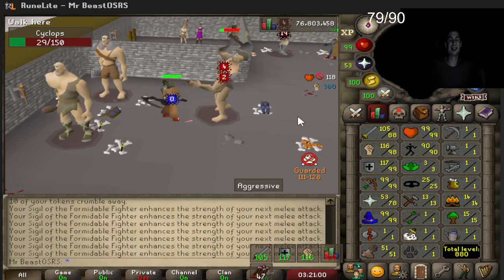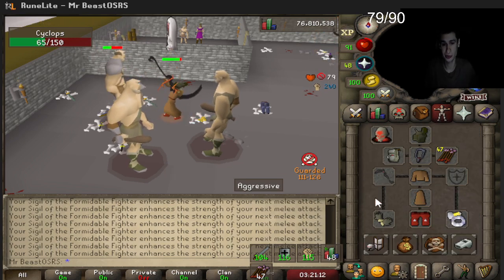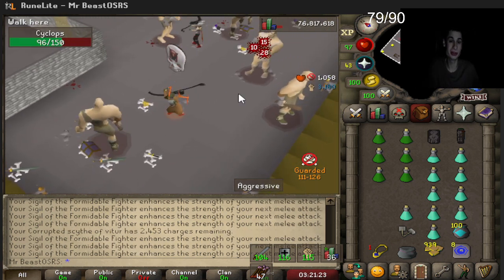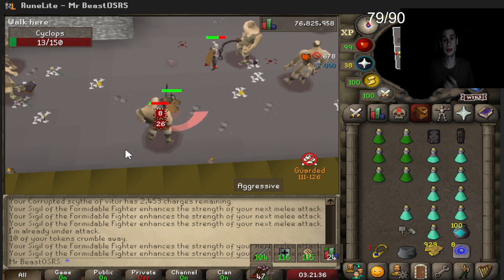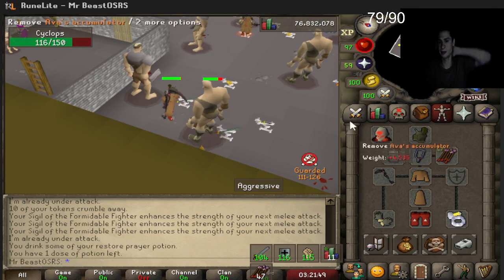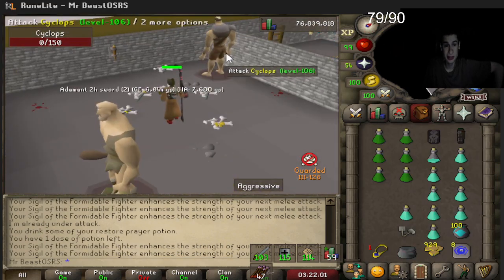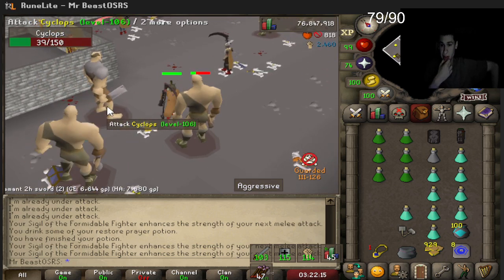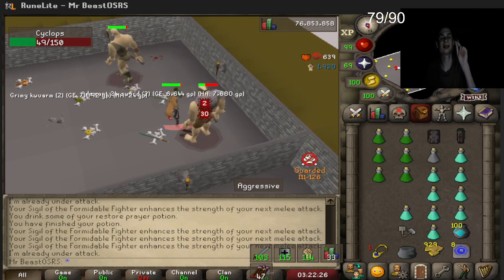(DMM ARMAGEDDON) GET 2M+ MELEE XP per hour in SAFE ZONE!